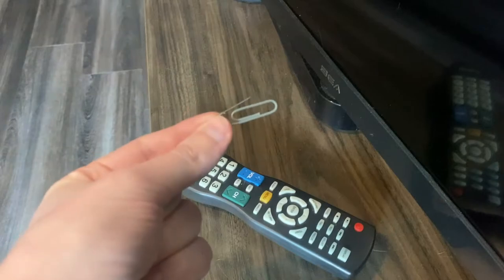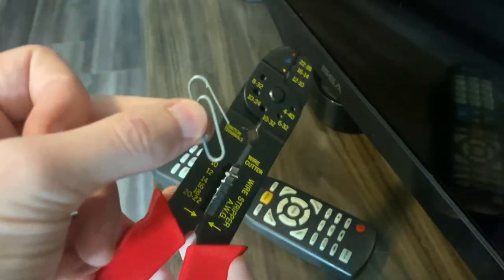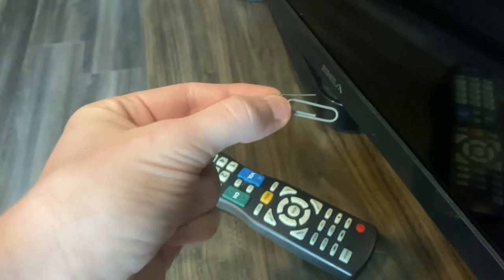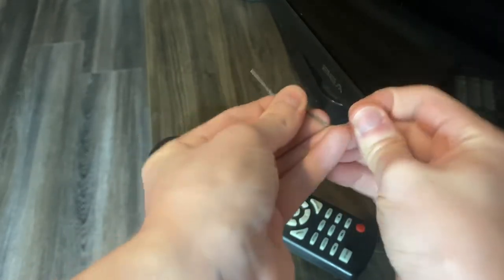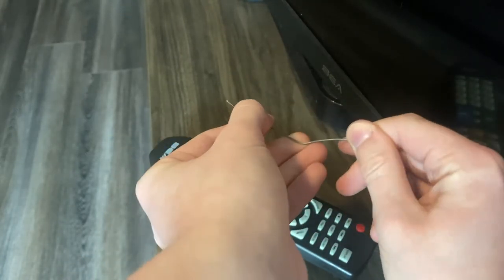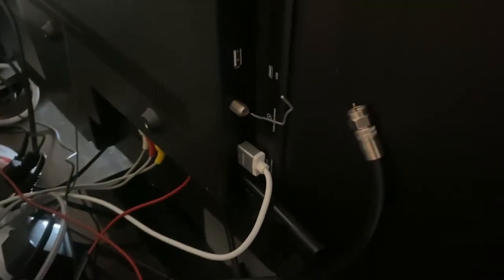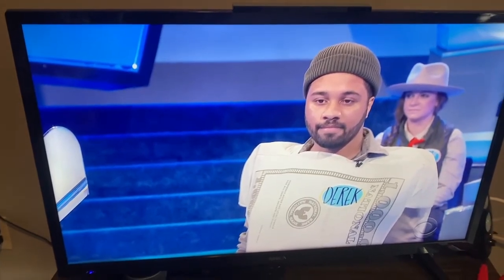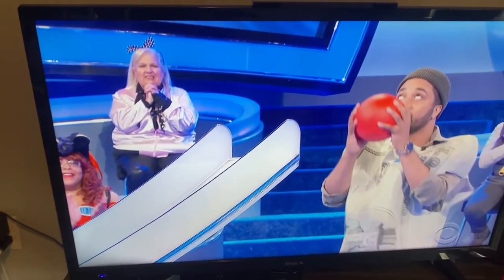CNIT 391 Final Project, Using a Paperclip as an Antenna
In this video, you can see me utilize a paperclip as an antenna for my television